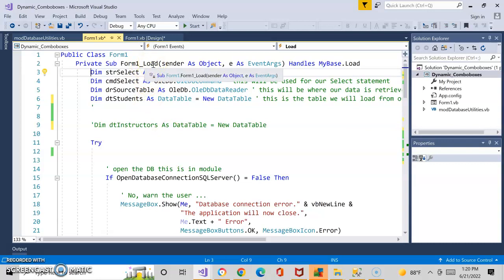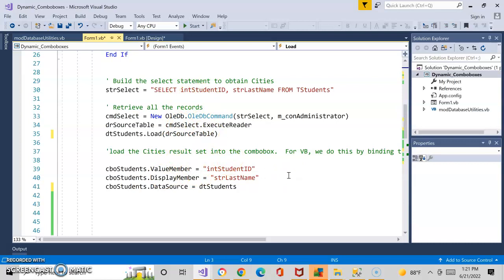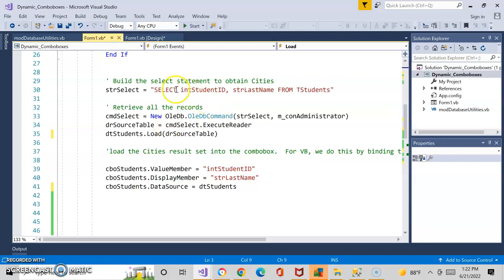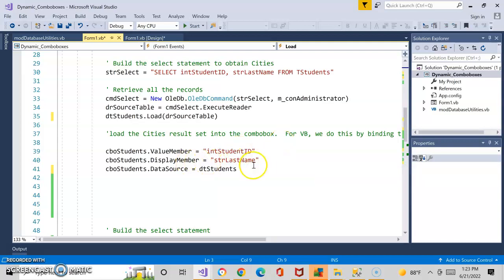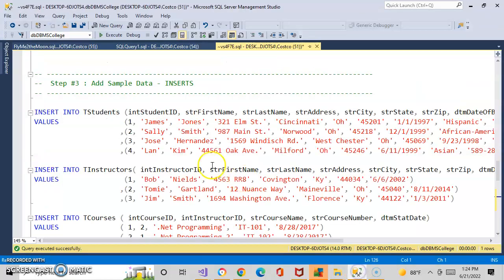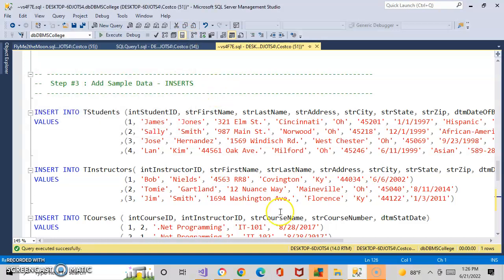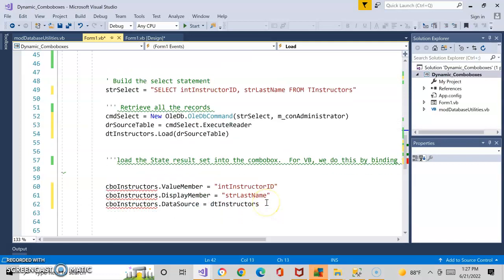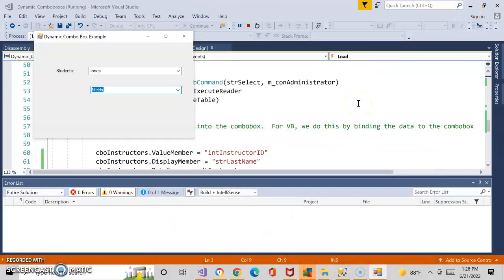Dynamic Combo Boxes